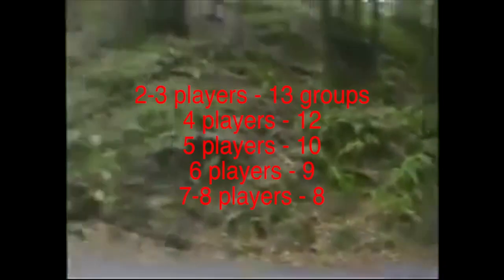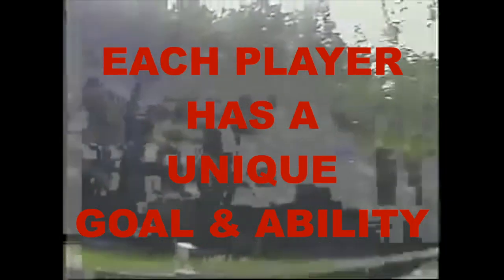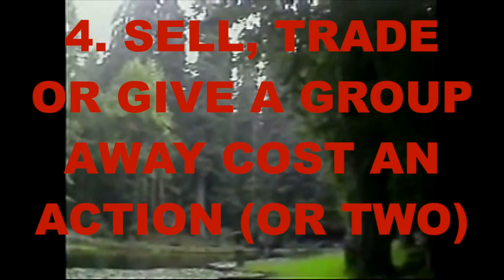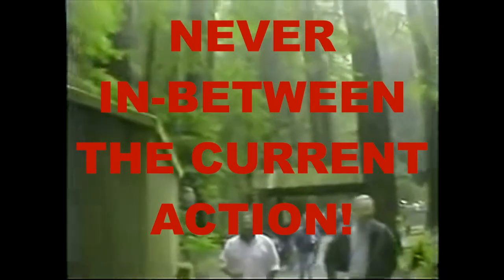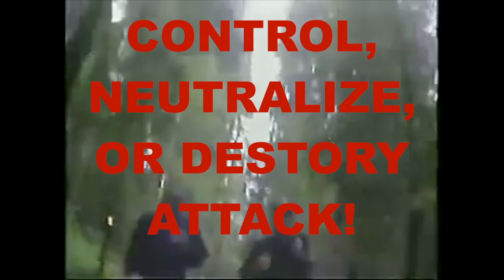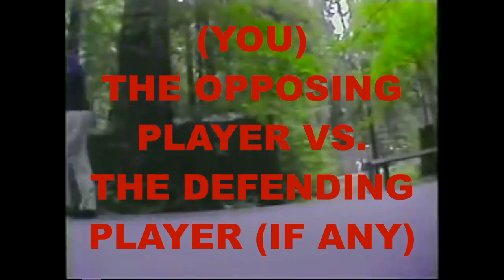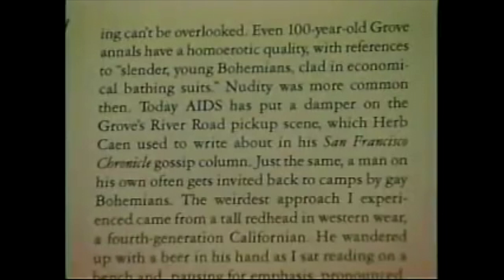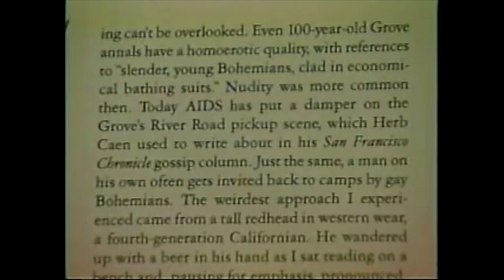How To Play Illuminati Second Edition (Steve Jackson Games)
A tutorial on how to play the card game, Illuminati. I made this video because the rules were so poorly written, I had to rewrite them.